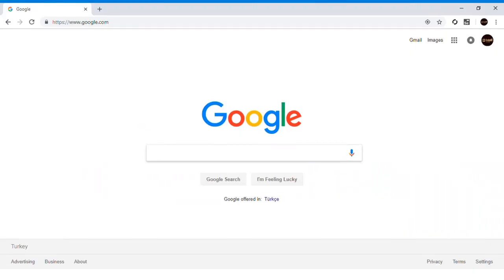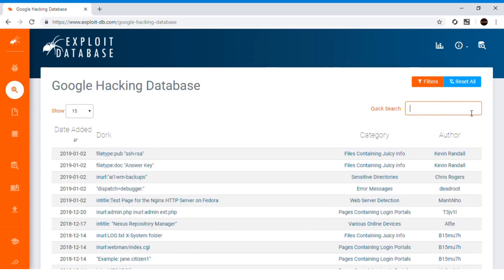Hacking CCTV and Watch Live Security Cameras - Amazing result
In this tutorial I find new Camera IPs by using GHDB with live stream. Every month we have new results in GHDB site to hack new camera IP addresses. So you can learn this technique to find new camera IP addresses.